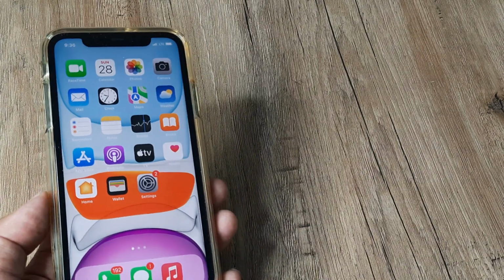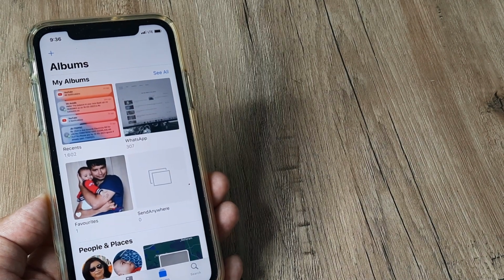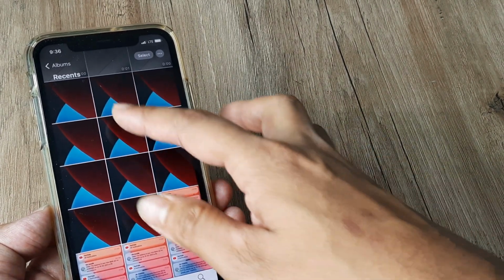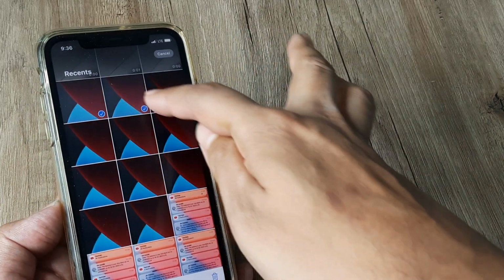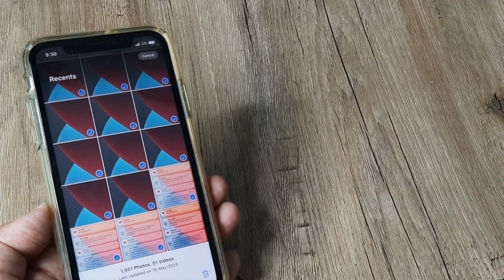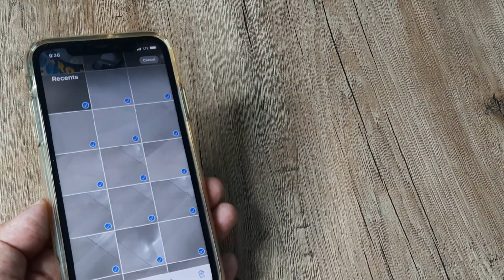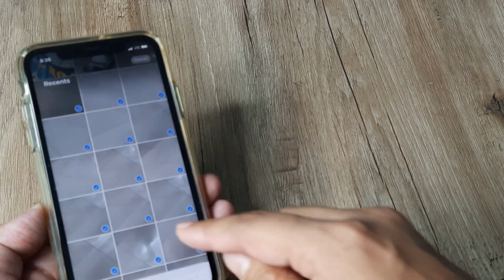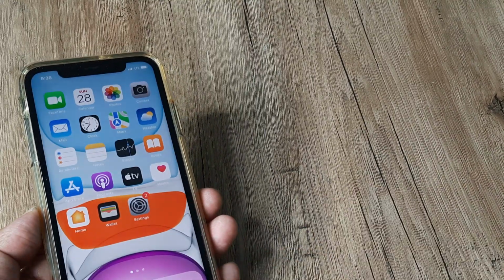how to delete multiple photos on iphone | select and delete multiple photos on iphone